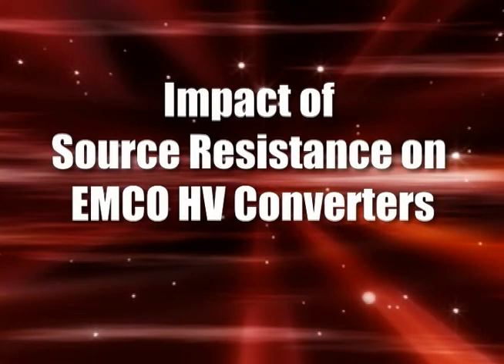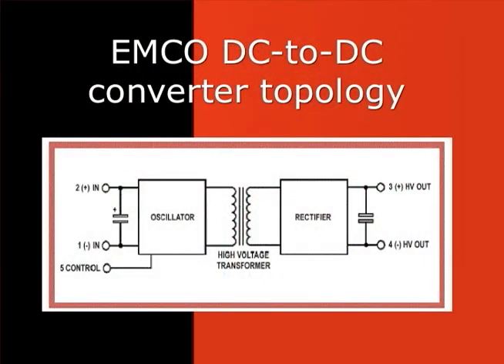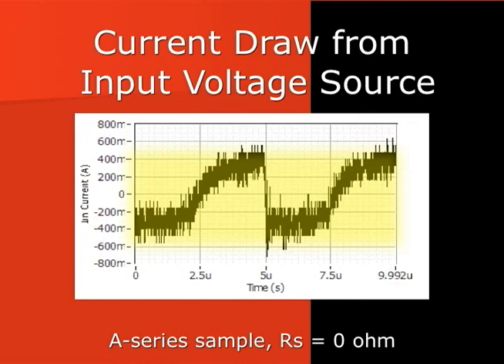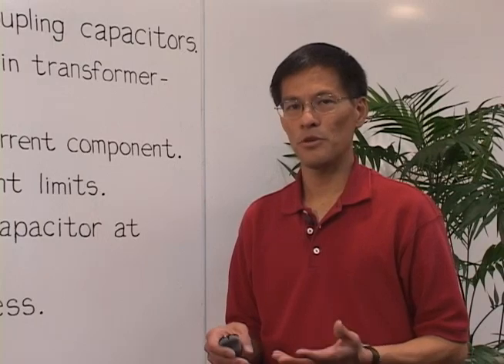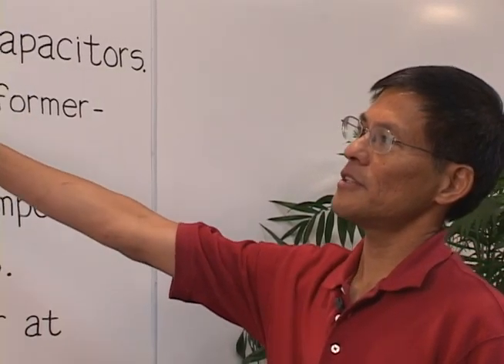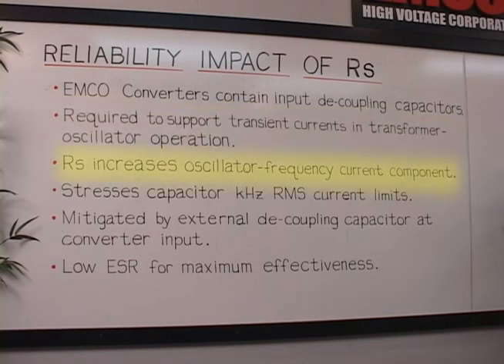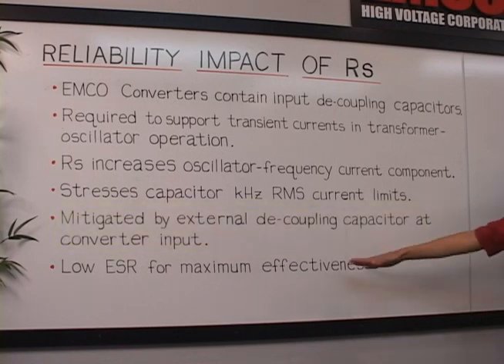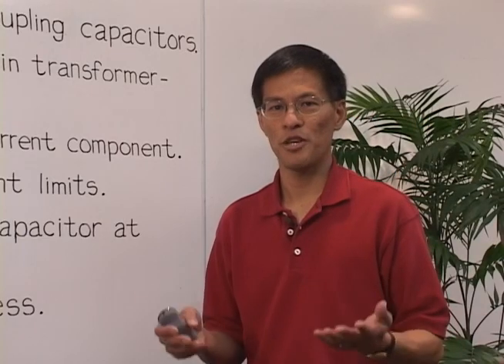Impact of Source Resistance on EMCO High Voltage Converters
EMCO Tutorial: Impact of Source Resistance on EMCO High Voltage Converters
Hosted by Joel Huang, Design Engineer
ECMO DC to DC converter topology
Efficiency Impact of RS